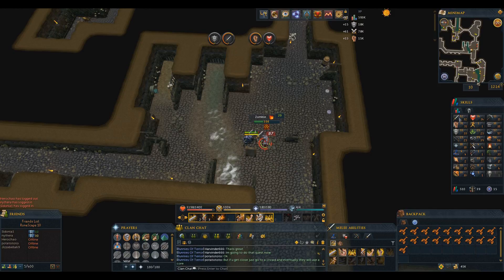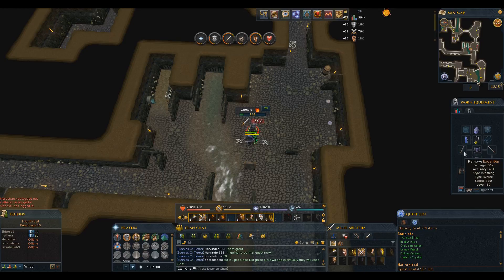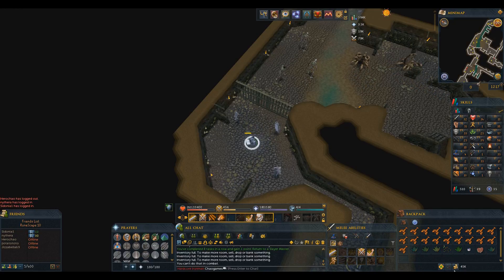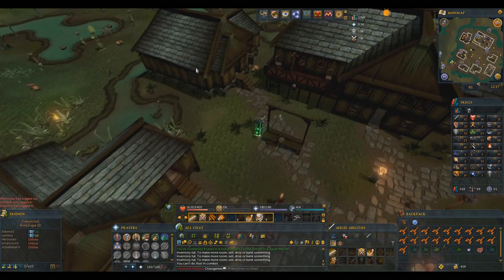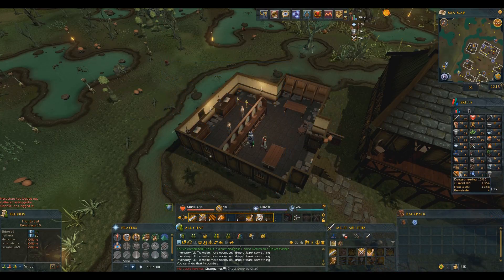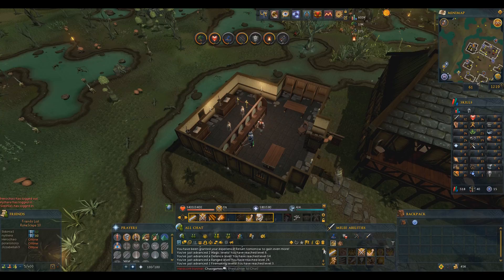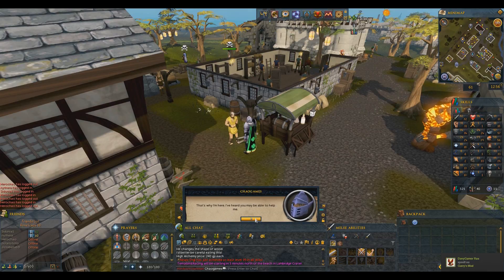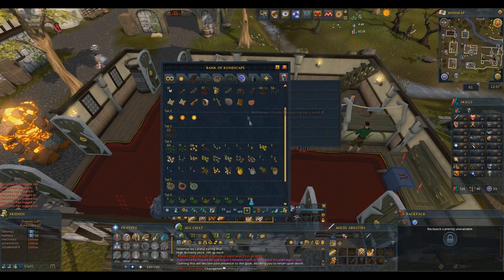SAFE! ~ Runescape Hardcore Ironman progress #2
The second in the series! A week has gone by and levels have been flying around like crazy!
Here is the progress after a week.

Hardcore Ironman mode, the mode with permadeath unless actions were taken beforehand...